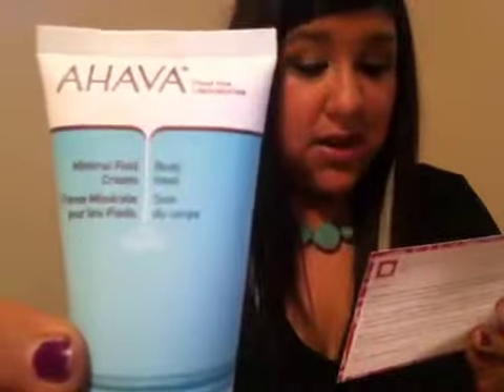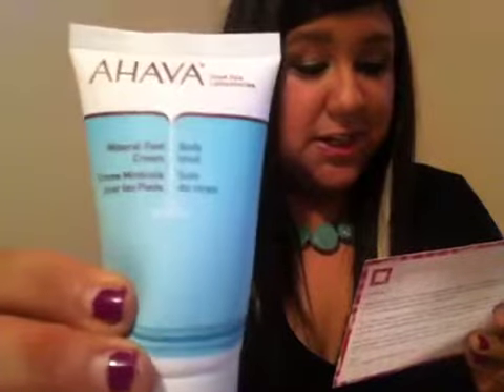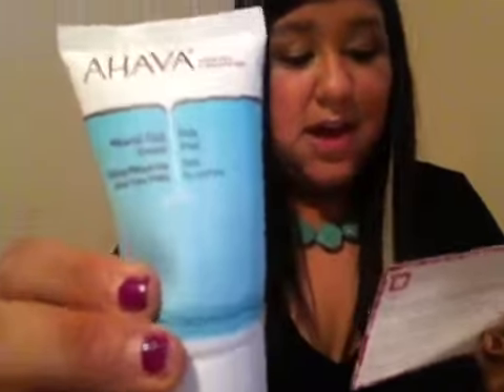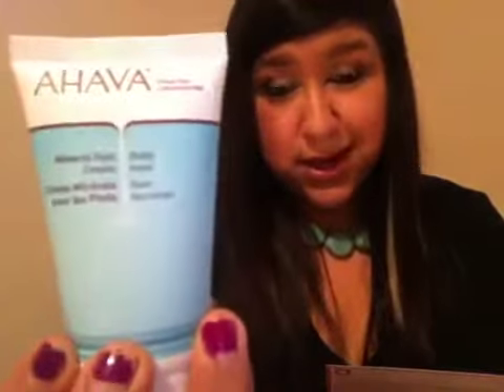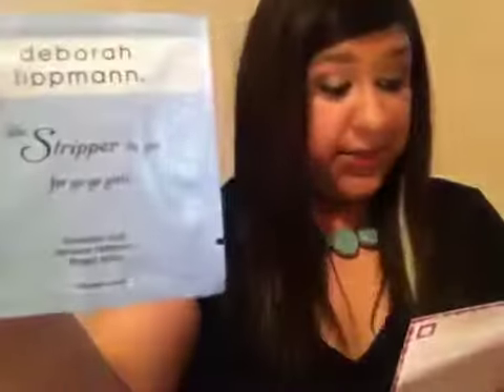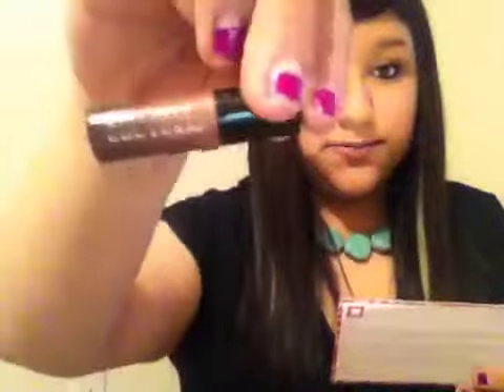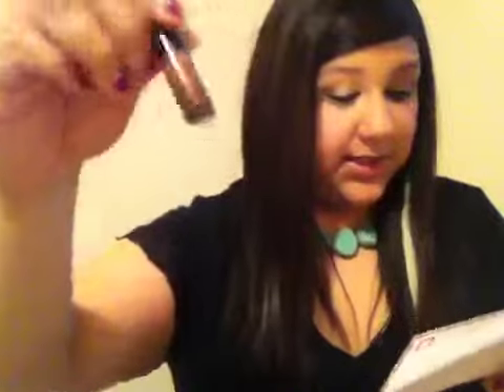October birchbox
Okay I know it's super late. but I totally forgot to upload this!!!